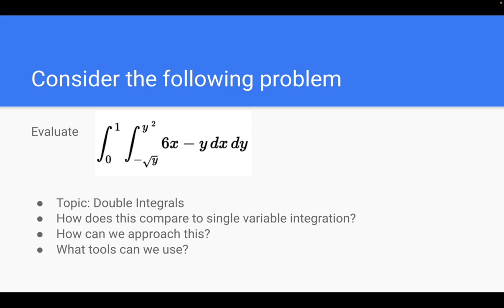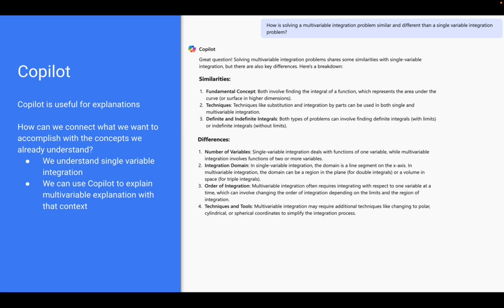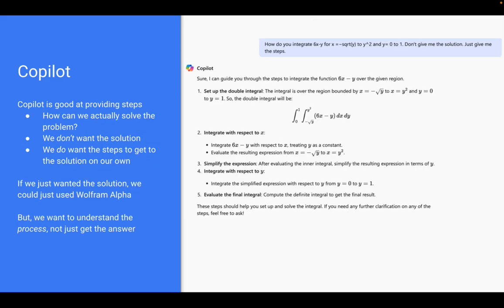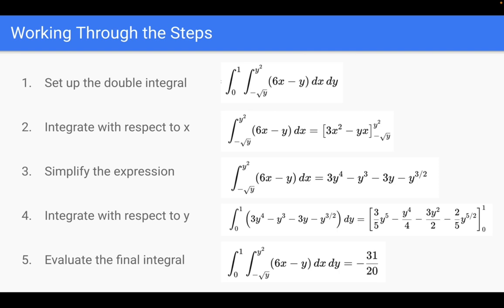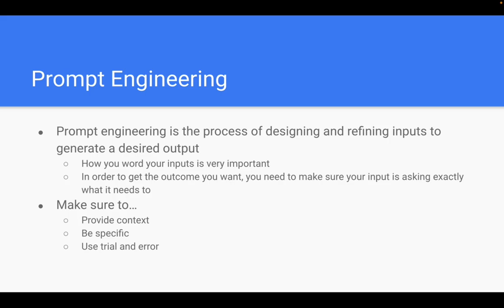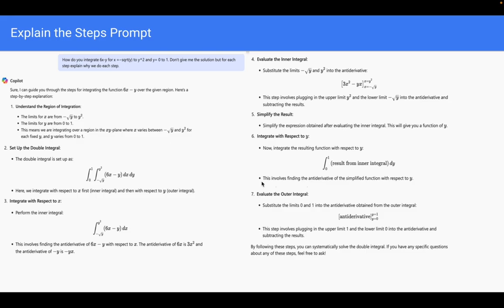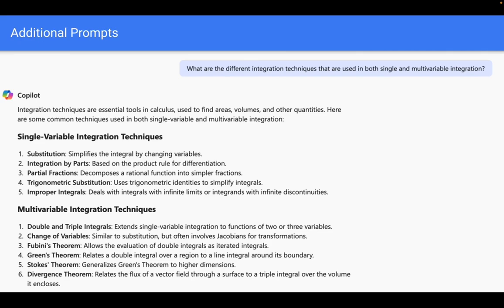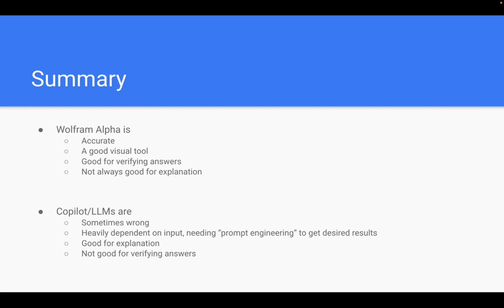MATH 2650 AI Lecture 2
This second video for Calculus 3 students was recorded in March 2025 and targets prompt engineering. Recording credits: Stephanie Berg